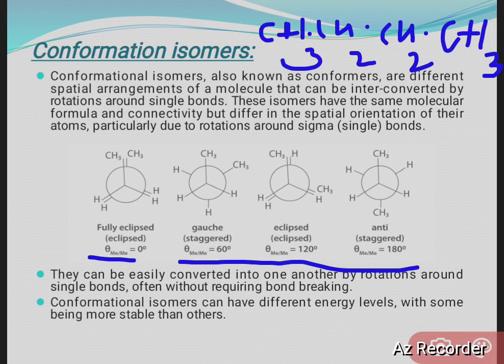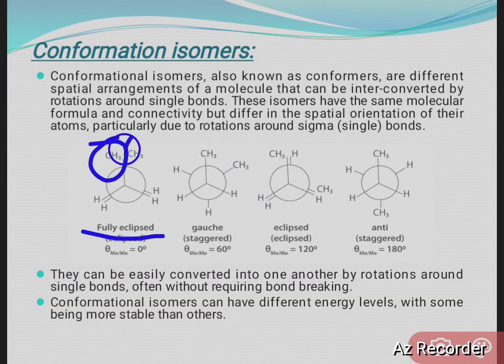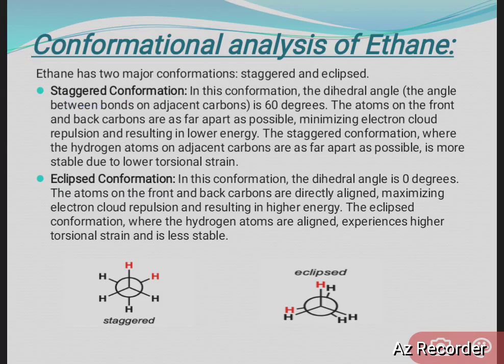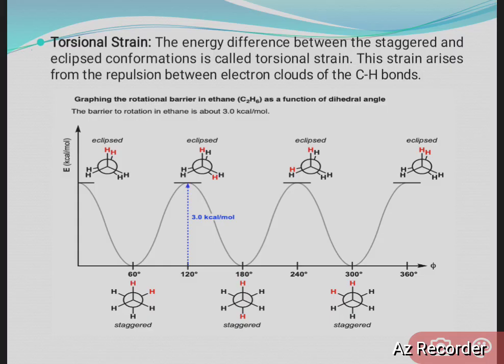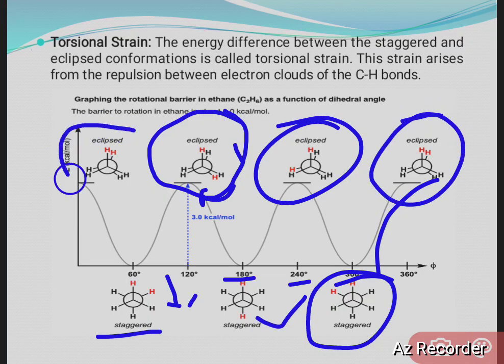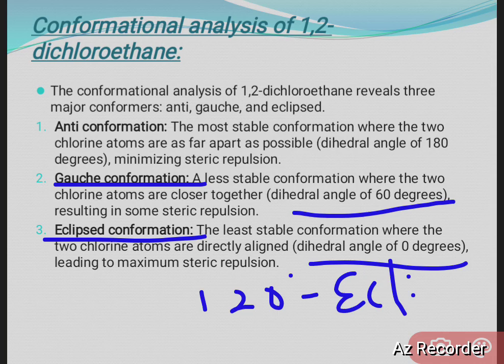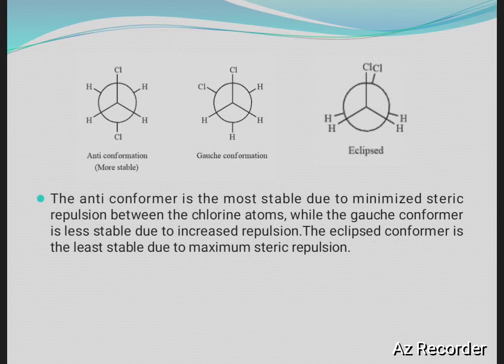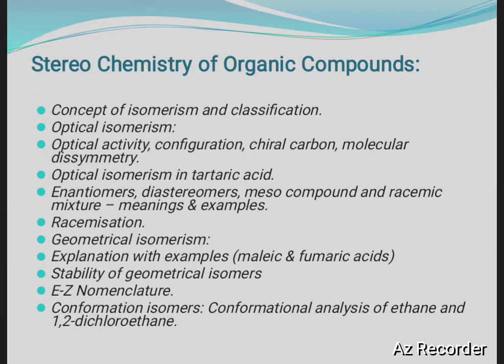Stereochemistry: Conformation isomerism, Conformation Analysis of Ethane and 1,2-dichloro ethane